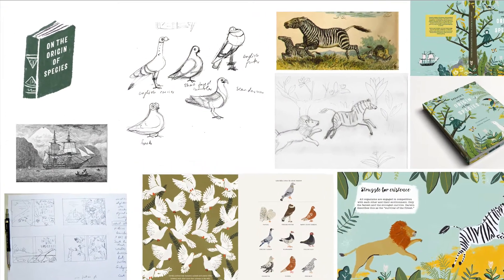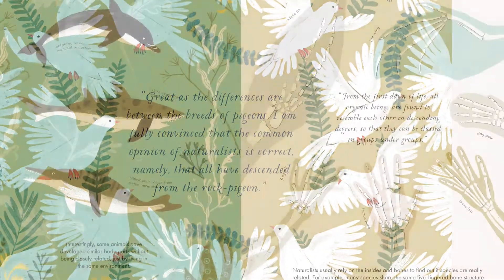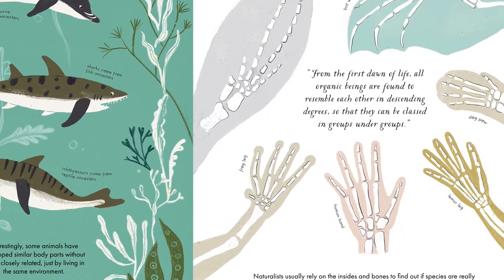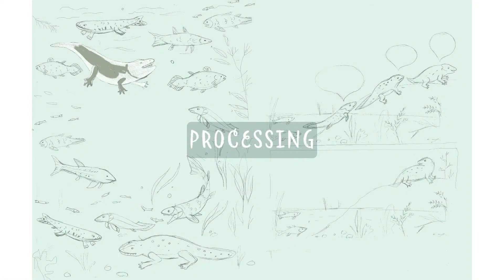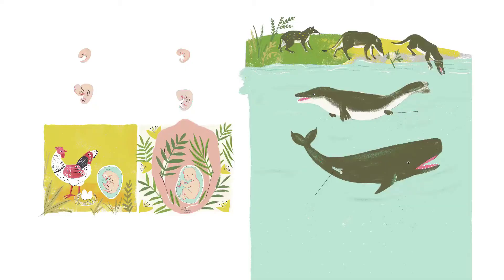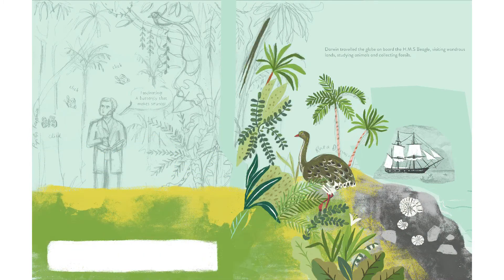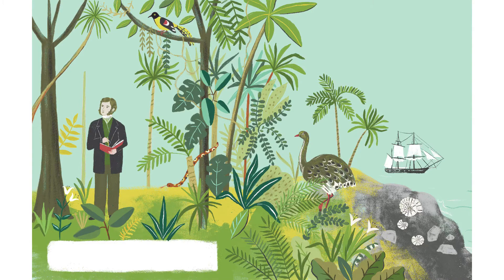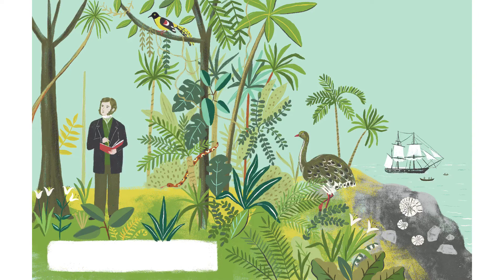Shortlist sketchbook Sabina Radeva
In our Shortlist Sketchbook series, 2020 Klaus Flugge Prize shortlisted illustrator Sabina Radeva takes us through the creative process behind On The Origin of Species, and explains how pictures can convey complex information so smoothly. The judges love the amount of detail in her book and this is a wonderful reference book.